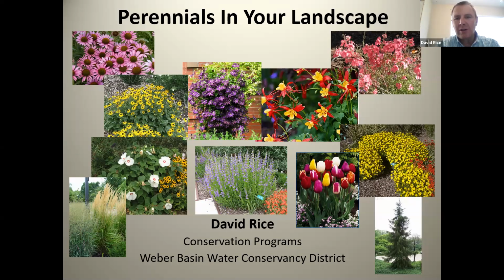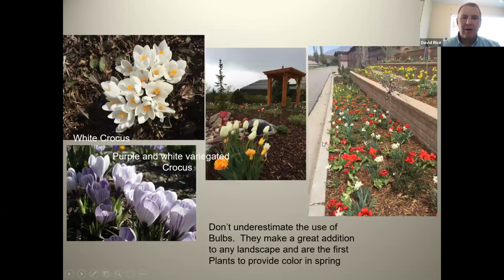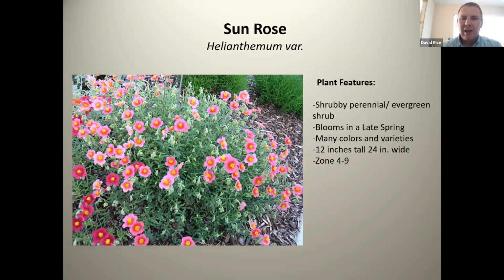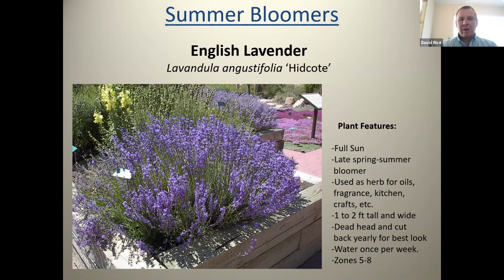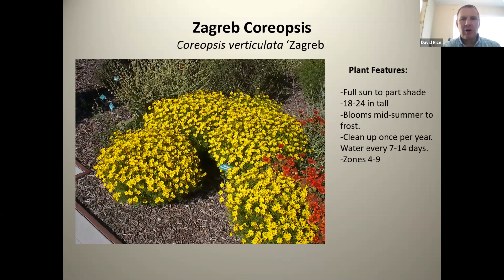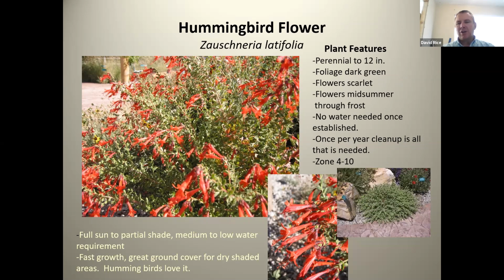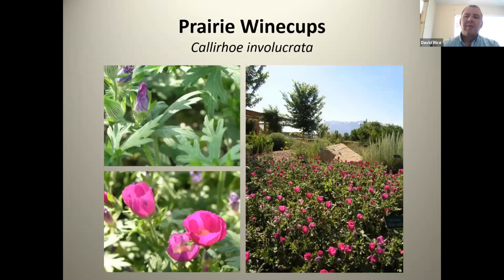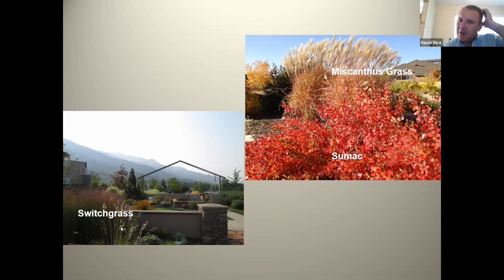Perennials by Season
Perennial Plants In Your Landscape, an overview by season and what you should know. This class is taught by Dave Rice, the Learning Garden's Coordinator and resident horticulturalist.

0:00 Introduction to perennials
6:09 things to think about with perennials
9:00 Reading a plant tag
12:39 Bulbs
16:00 Soil issues: How to tell what kind of soil you have.
18:14 SPRING PLANTS
36:55 SUMMER PLANTS
56:40 FALL BLOOMERS
1:08:22 when its a good time to divide perennials
1:10:19 GROUND COVERS
1:16:14 Plant List for Spring
1:17:42 Plant list for Summer
1:19:00 Plant List for Fall
1:20:28 Question and Answers